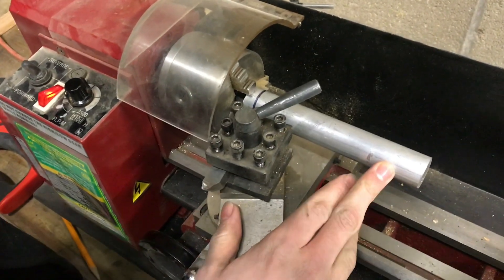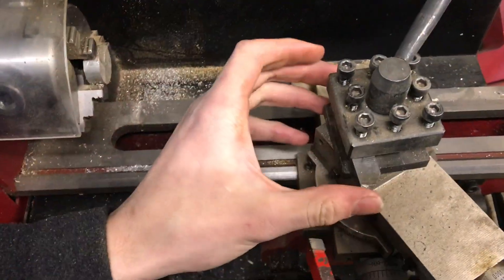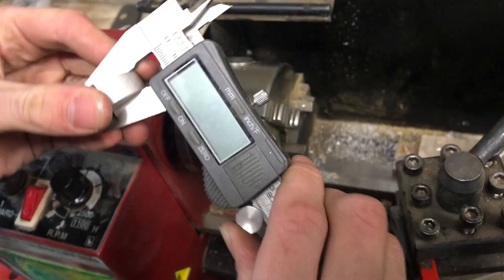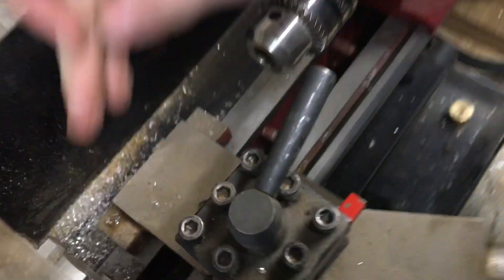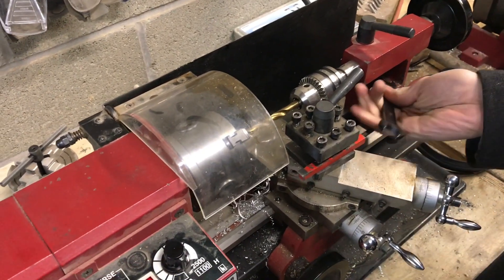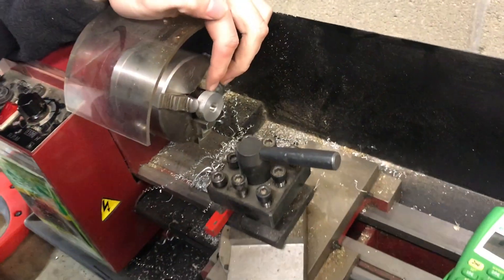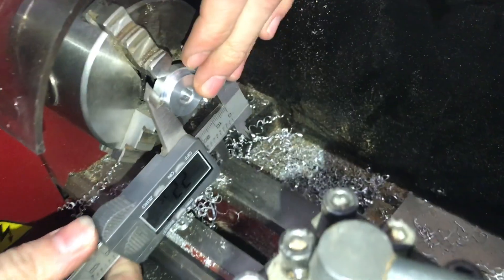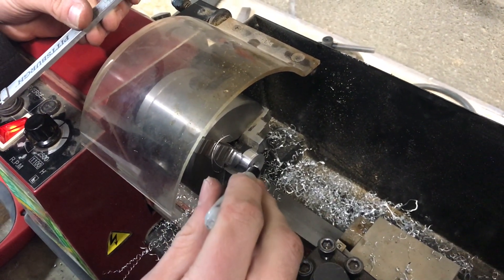lathe PRECISION bushings on a harbor freight mini lathe (Item#93212)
This amazing mini lathe produces precision work without taking up a lot of room in your shop or garage. For turning and counter facing, as well as making bushings, spindles, prototypes, models and more, this precision mini lathe runs at two speeds: Low runs 0 to 1100 RPM and high runs 0 to 2500 RPM. Includes chuck guard with micro switch and tool post.

grizzly mini metal lathe

7 in. x 12 in. Precision Benchtop Mini Lathe
Central Machinery®- Item#93799
Automatic feed
Chuck guard with micro switch
Variable speed control knob
Forward/reverse switch
ETL listed

 1/2 In. Mini-Lathe Drill Chuck Item#42340
Lathe Bits Set 6 Pc Lifetime Carbide®- Item#90742
Indexable Mini Lathe Set 5 Pc Central Machinery®- Item#39931

5100/5200 C3 93212 G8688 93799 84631

All the mini lathes listed on this page are made in the same factory in China. Except where they have different features, the parts are interchangeable. In our experience there is not a noticeable quality difference between the brands.

The LittleMachineShop.com models 5100 and 5200 HiTorque 7x16 Mini Lathes are the best in their class. They have the most power, most torque, and a longer center distance than other lathes in their size range.
The 500 Watt (0.67 hp) brushless spindle drive motor provides tremendous low-end torque. And you can vary the speed from 50 RPM to 2500 RPM continuously in both directions. There are no gears to shift.
The cross feed and compound rest dials are graduated in 0.001" and 0.025 mm. The lathe is equipped with a 4-way indexing tool post set for 5/16" (8 mm) tools.
Real top and bottom half-nuts and a reversible 16 TPI lead screw provide extended threading capability. You can create every American Standard Unified class 2A inch screw thread from 4 to 100 threads per inch, and you can create every American Standard Metric class 6h thread from 0.25 to 8 mm pitch with the extra 21 tooth change gear that is included.

The Grizzly model G8688 is a 7x12 mini lathe. The Grizzly mini lathe comes with more accessories than most of the other mini lathes, including a faceplate, steady rest, and a 2 Morse taper dead center.

Harbor Freight Tools sells two versions of the mini lathe. The Central Machinery model 93212 mini lathe is a 7x10 mini lathe. (Harbor Freight uses a different kind of ruler from everyone else when measuring their 7x10 mini lathe because it is actually 4 inches shorter than the 7x12 mini lathes.) The Central Machinery model 93799 mini lathe is a 7x12 mini lathe. This is the same size as all the other 7x12 mini lathes. Harbor Freight includes a 2 Morse taper live center with their mini lathes. The earlier version of the Harbor Freight 7x10 mini lathe is model 33684. The newer versions have some additional guards, but are basically the same machine.

LittleMachineShop.com carries the SIEG C3 mini lathe. The SIEG C3 mini lathe is a 7x14 mini lathe, which is 2 inches longer than the Grizzly and Harbor Freight 7x12 mini lathes, and 6 inches longer than the Harbor Freight 7x10 mini lathe. The SIEG C3 mini lathe comes with a 2 Morse taper dead center. The motor on the SIEG C3 mini lathe is also larger than most other mini lathes; 350 Watts to the other's 250 Watts. And, the SIEG C3 mini lathe has a lever-lock tailstock, while most of the others require that you tighten a nut to lock the tailstock.

Micro-Mark carries the MicroLux model 84631 7x16 mini lathe. This is the longest mini lathe available. It has the 500 watt brushless DC drive system and a lever-lock tailstock. The cross slide and compound rest dials both advance 0.050 inch per revolution.

Homier Mobile Merchants previously distributed the Speedway model 03911 mini lathe. The Speedway mini lathe is a 7x12 mini lathe. The Homier mini lathe came with a 2 Morse taper dead center.

ToolsNow.com (Cummins Industrial Tools) previously distributed the model 5278 mini lathe. The ToolsNow mini lathe is a 7x12 mini lathe. The ToolsNow mini lathe had more accessories than any of the others, including a faceplate, a steady rest, a follower rest, a 2MT dead center, and a tailstock drill chuck.